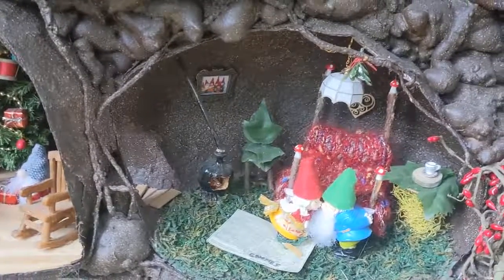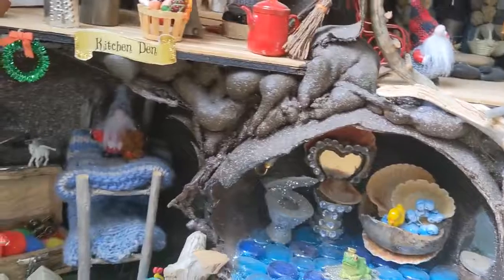Gnome your Home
You have a gnome in your home. That makes you a gnomekeeper.  Gnomekeeping is the practice of arranging your home to harmonize with the world of gnome. When you Gnome your Home you are working with the earth's energies.  You can then use these earth energies to activate all areas of your life.  To do this first know your gnome. YOur gnome lives under your house in cozy dens that are very similar to the rooms in your home. As you invite your gnomme into your home, your gnome will begin to bring up earth energy into the rooms of your house. But you must remember to invite your gnome to do so.

One of the easiest ways to do this is to leave tiny presents for your gnome in each room you wish to activate with gnome magic.